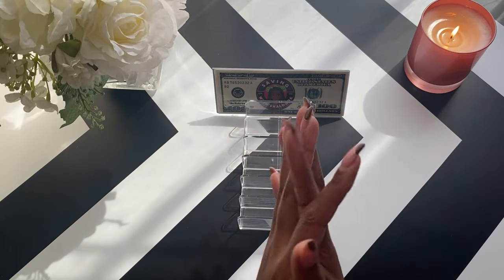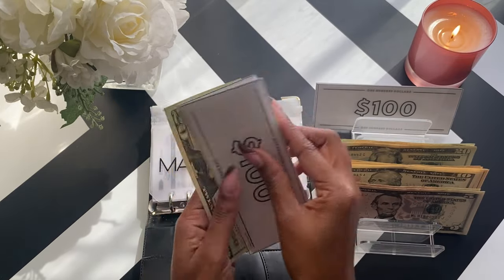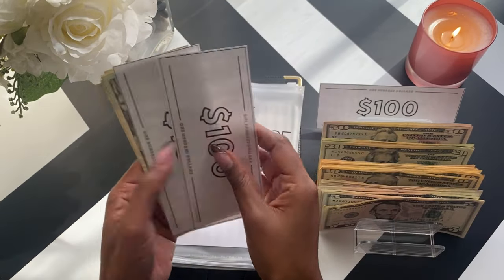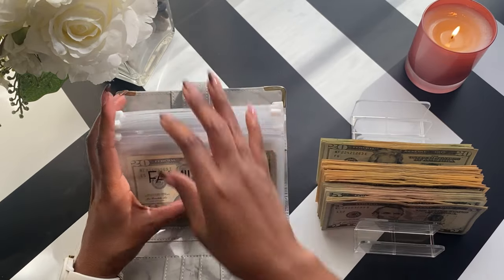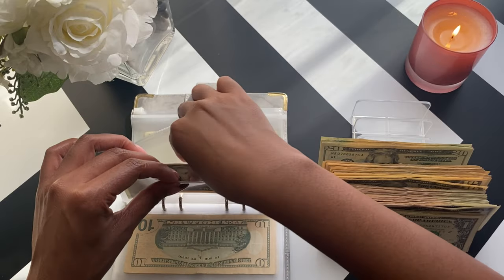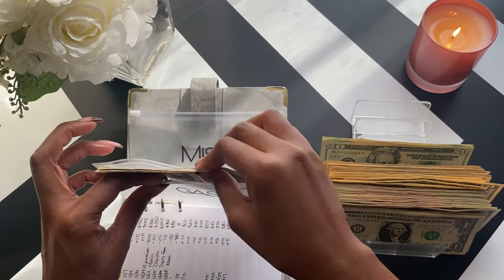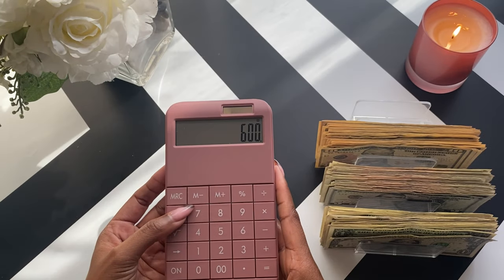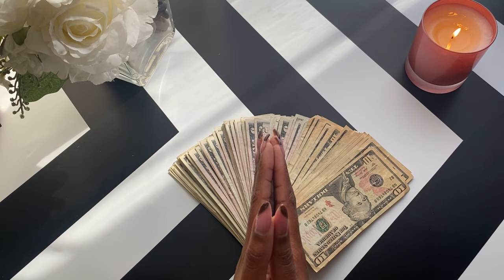Transferring $600 To My High Yield Savings Account | Prop Swap | Cash Condensing | Cash Stuffing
Happy Sunday! I have $600 to transfer to my high yield savings account. I will be swapping it out for prop money/placeholders and condensing smaller bills for larger ones to take to the bank. I use the Capital One 360 Performance Savings Account which currently has a 4.35% interest rate.

Black and gold binder - SKYDUE Budget Binder:

Grey marble binder - Onlyesh Budget Binder:

Brown animal print binder - A6 Binder:

Cash tray: